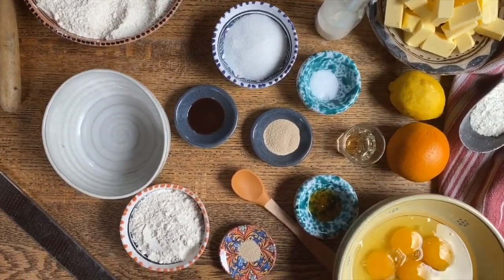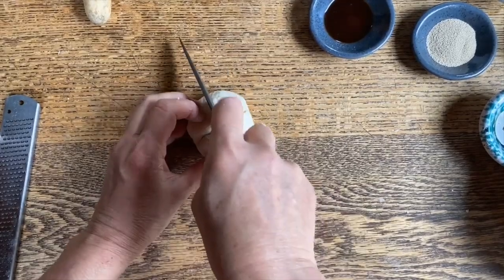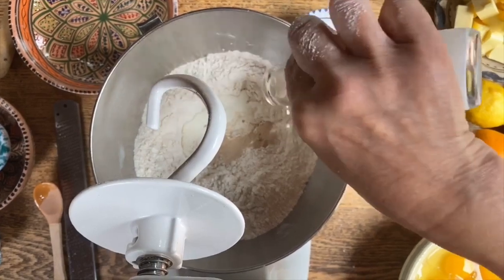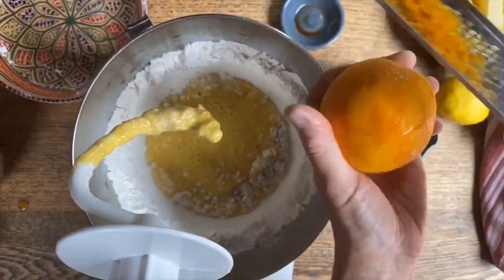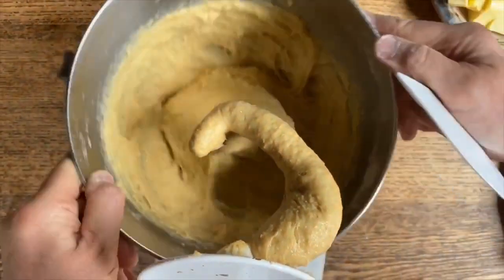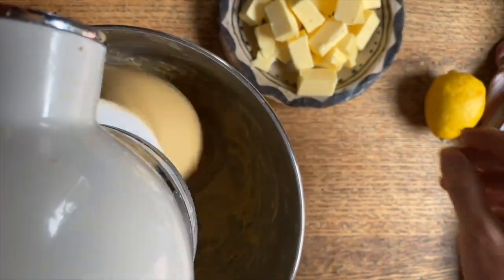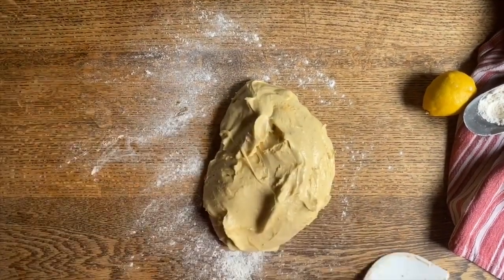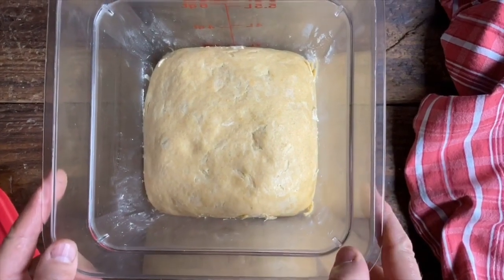Brioche Dough Recipe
Brioche dough is a decadent, enriched dough created by patiently working together strong bread flour mixed with large amounts of butter and eggs.  The possibilities with this rich French dough are so many as it can be transformed into a great variety of delicious recipes.  Although brioche is a very versatile yeast dough, it is in fact a bread rather than a pastry.  As such, it could be easily argued that the result isn't just any average bread, but a true, delicate pastry.  Let's get started!